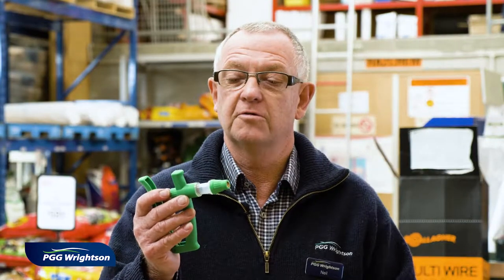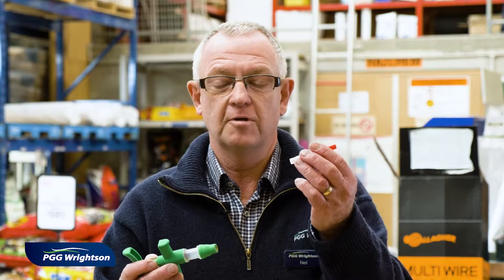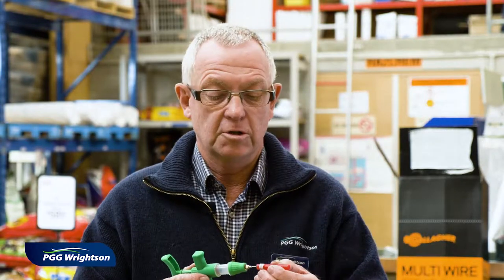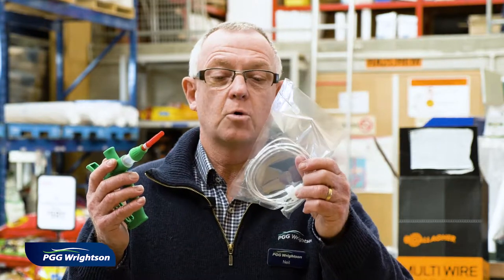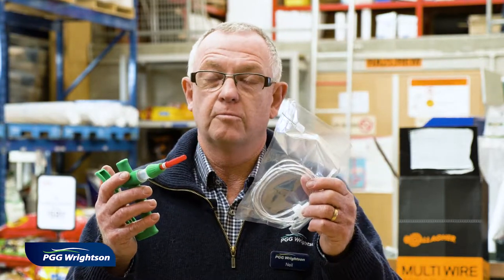How to Assemble a Sheep Vaccination Kit | PGG Wrightson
Watch for an overview on correctly assembling a vaccination kit for sheep.